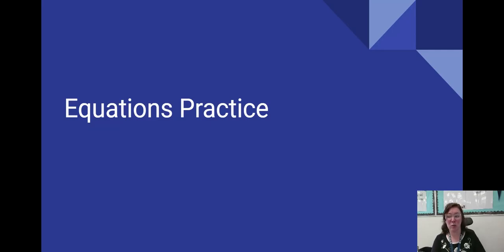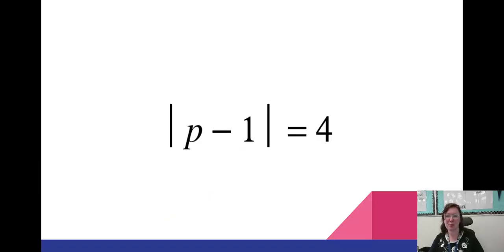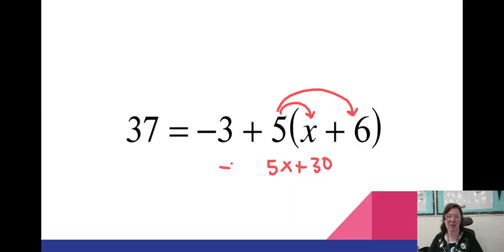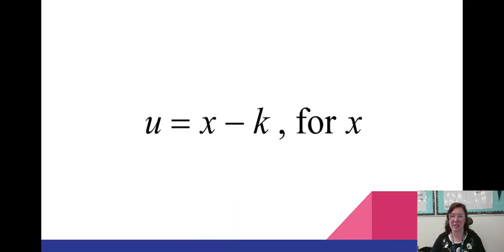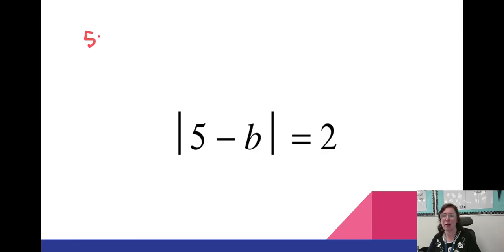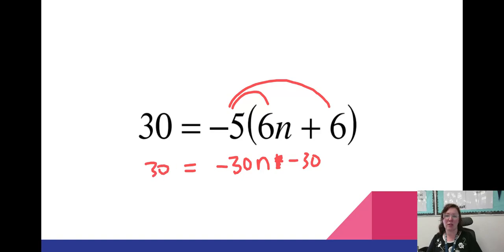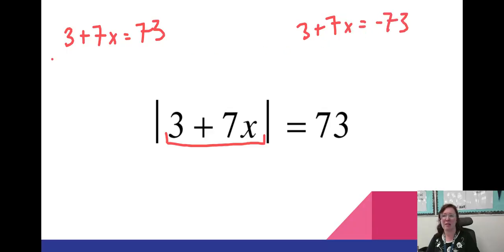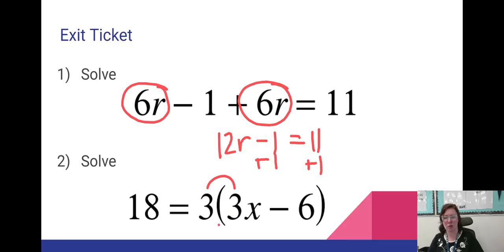Equations Practice 25